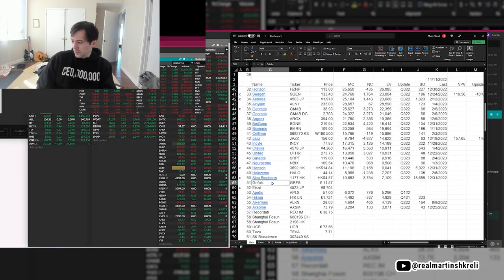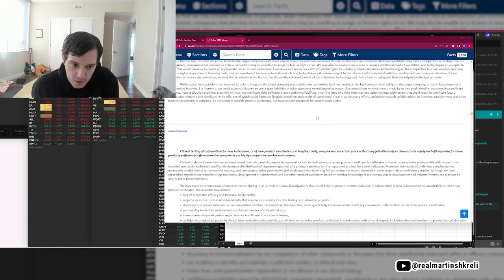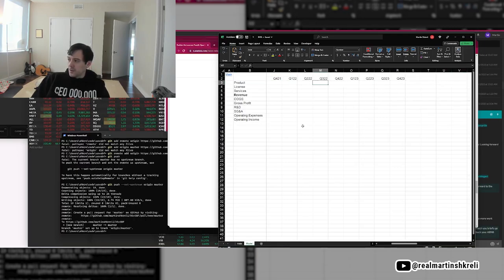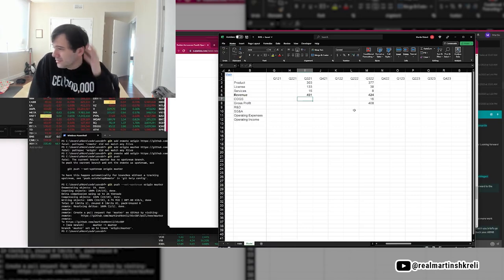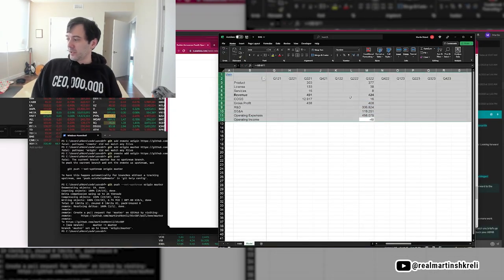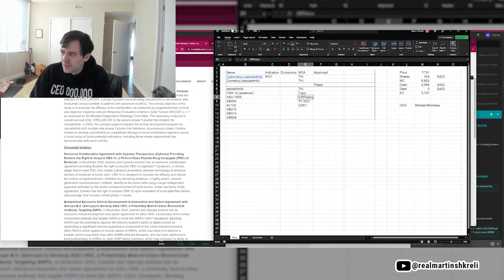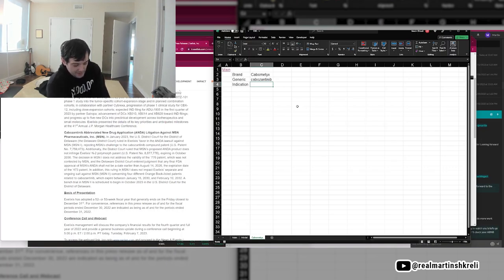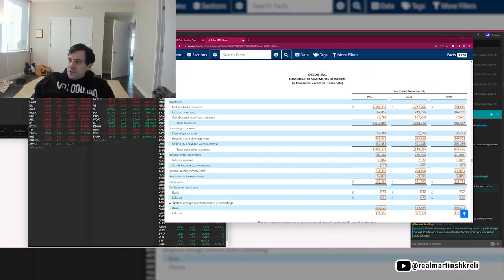This Happens When Indians Catch Up With You | Martin Shkreli Analyses Exelixis Inc. (EXEL) Stock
[𝗧𝗜𝗠𝗘𝗦𝗧𝗔𝗠𝗣𝗦]
00:00 RECAP
00:07 Tip: How to get hired in biotech
00:29 Tip: Entrepreneurship or trading?
00:40 What to choose next?
01:03 Exelixis Inc
01:13 Financial series on old comuputer and OTW
01:45 Intellia stock is 2x (Trump approves)
02:20 Exelixis have 1 product - not good
02:57 20x mark up on pills
03:06 Exelixis' main product
03:13 In trouble (Indian generic incoming)
03:45 Obama approves Shkreli!
05:12 Exelixis in a race against time
05:54 Analysing drugs
06:47 Revenue is too depended on one drug only
08:24 Short...?
09:05 ...Long?
10:02 Closing thoughts